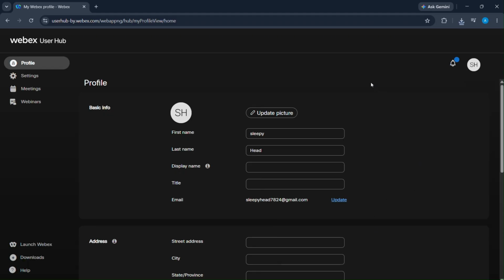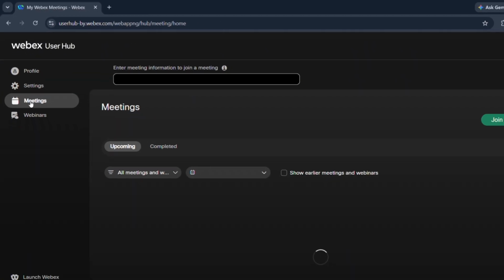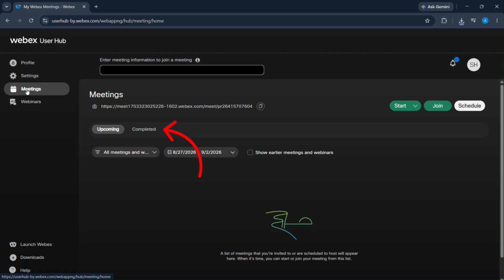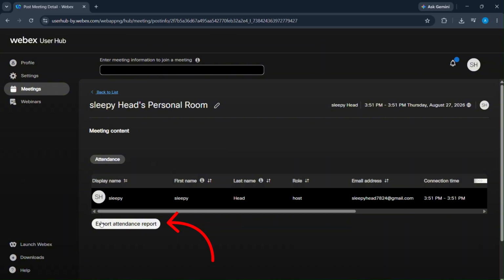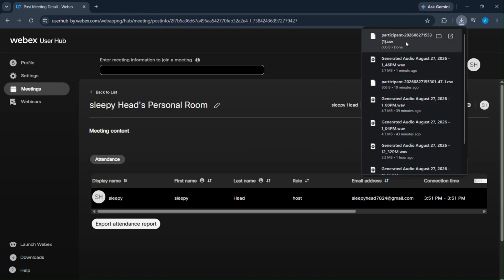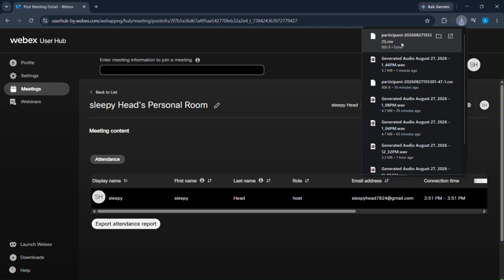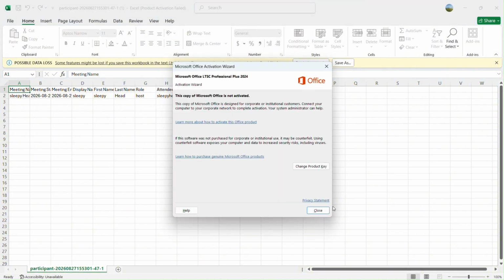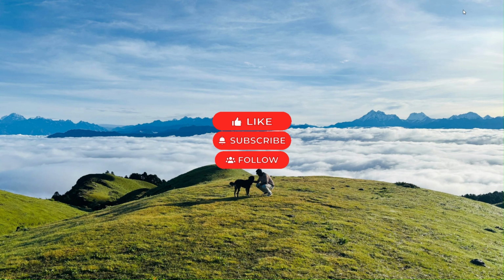How to Download Attendance from a Webex Meeting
Learn how to download attendance from a Webex meeting with this quick and easy step-by-step tutorial. Whether you need a record of who attended your Webex meeting, this guide will show you how to download attendance from a Webex meeting, download a Webex attendance report, and get the participant list from a Webex meeting in just a few steps. You'll also learn how to access your meeting reports and download the available attendance information for your records.

Timestamps:
0:00 Introduction
0:07 How to Download Attendance from a Webex Meeting
1:10 Ending